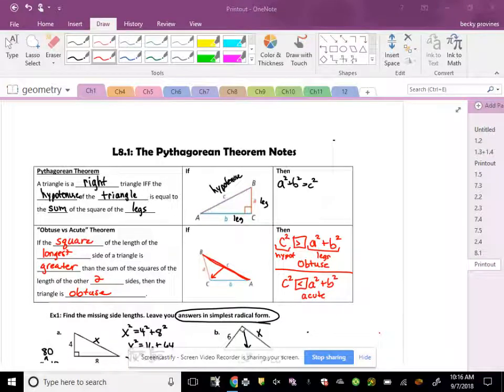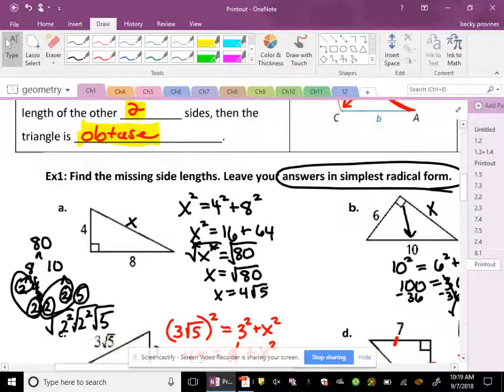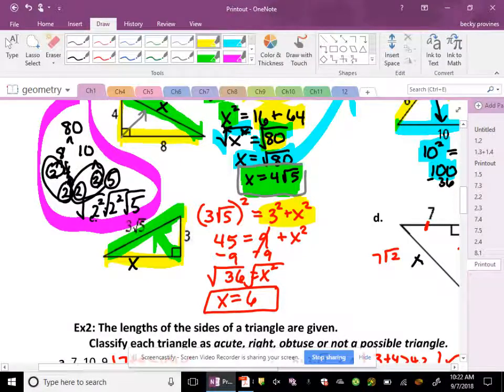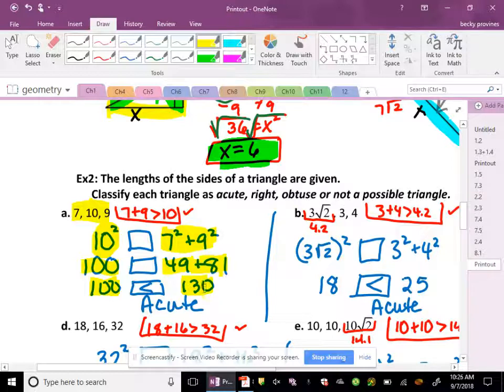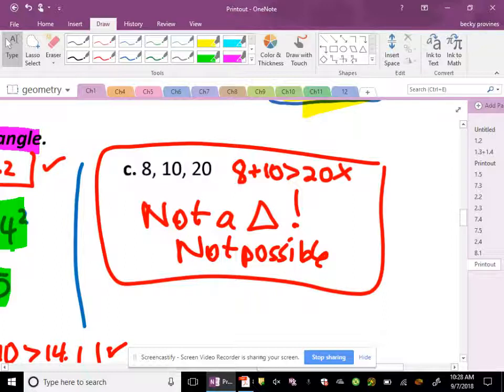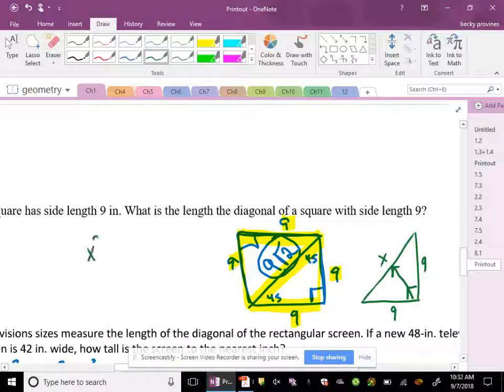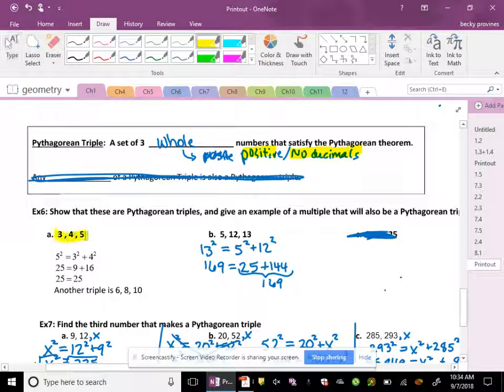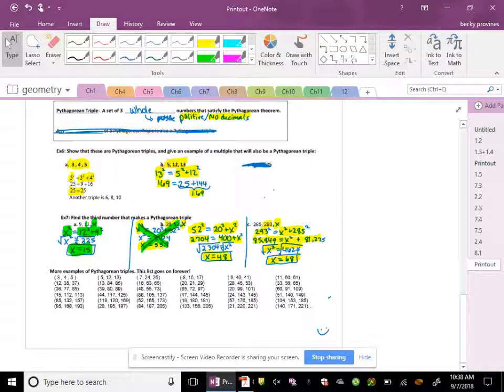8.1 The Pythagorean Th